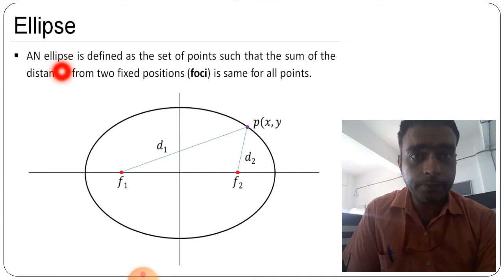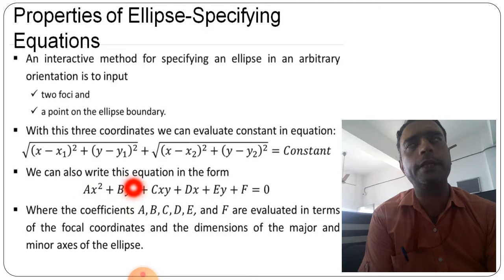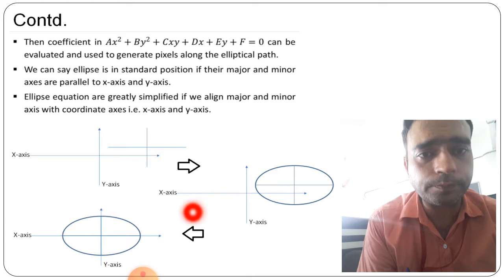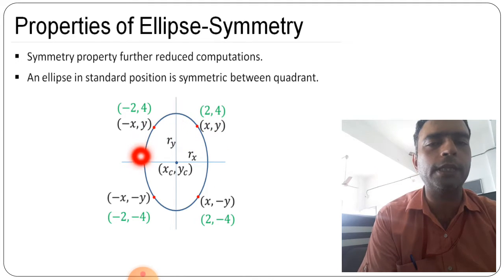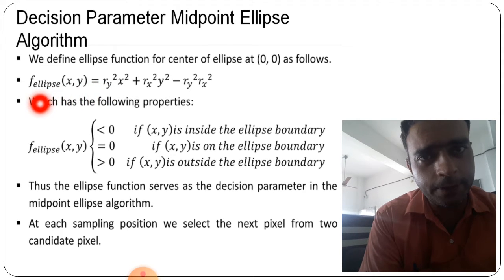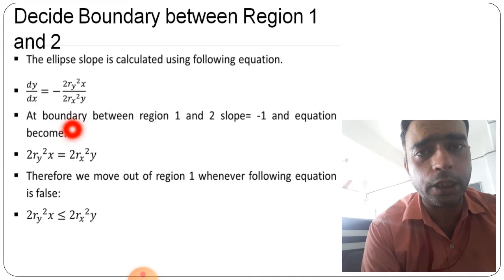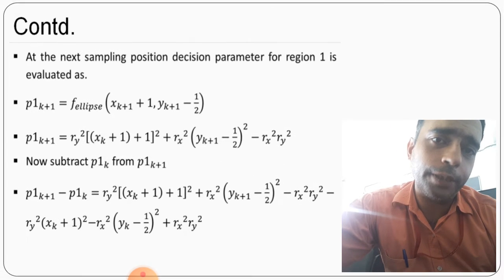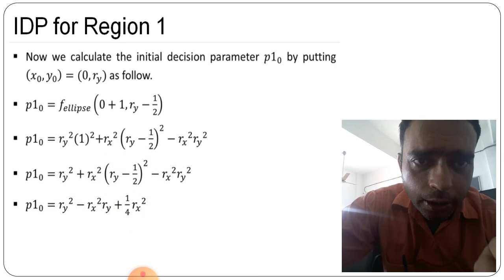3331602-CG Unit-2 Output Primitives Part-5